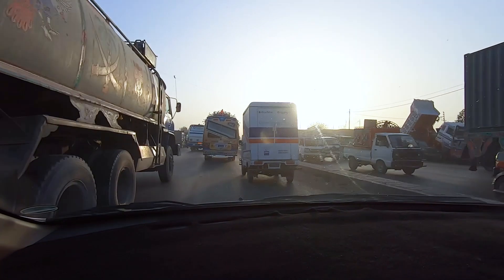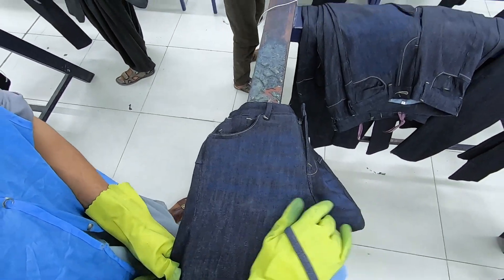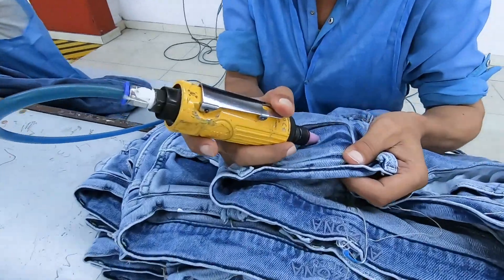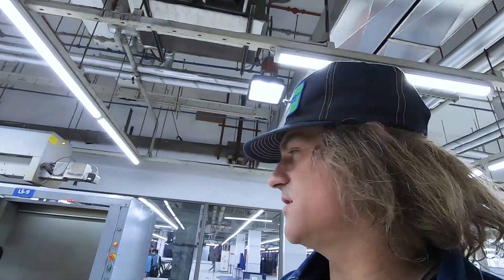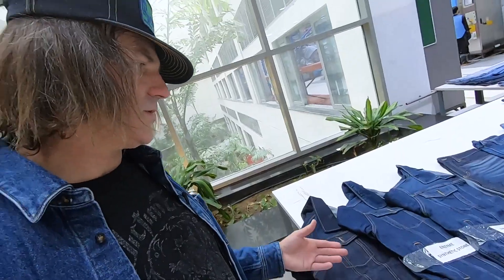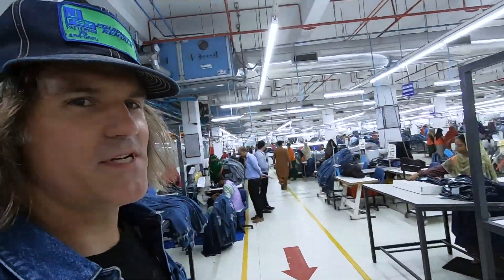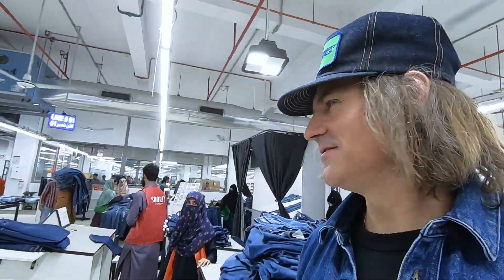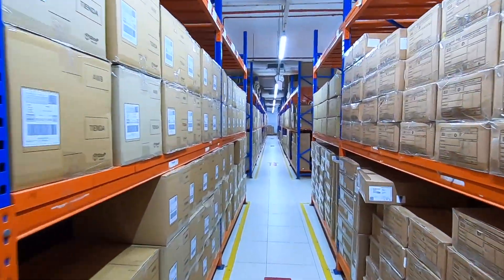SEE YOU AT THE FACTORY - EP4 - Loren Cronk x Soorty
Join Denim Designer Loren Cronk - "SEE YOU AT THE FACTORY"  with Soorty DenimKind in Karachi Pakistan

As a denim designer, I've been lucky enough to travel all over the world researching denim, shopping for denim, designing, developing, and visiting factories from small to large. After a few visits to Soorty DenimKind in Karachi Pakistan, I decided to create a series called "SEE YOU AT THE FACTORY"

This series about how jeans are made in Pakistan, at Soorty Denimkind. This series will take you through the steps of spinning cotton into yarn, indigo dyeing the yarn, weaving the indigo-dyed yarns into denim, cutting, sewing, washing, and packaging pairs of jeans to be shipped out to retailers all around the globe.

Filmed in spring and summer of 2022.

Special thanks to Soorty Denimkind.